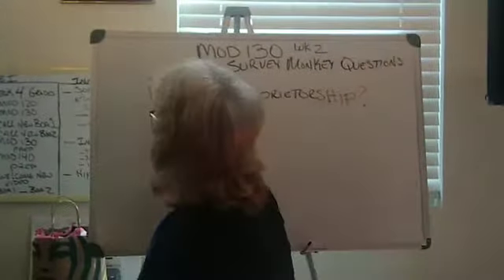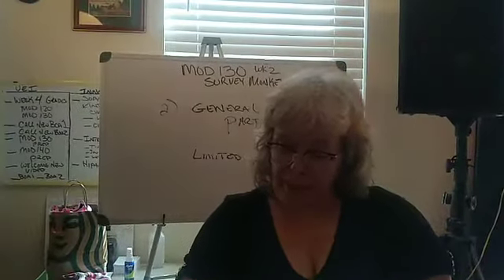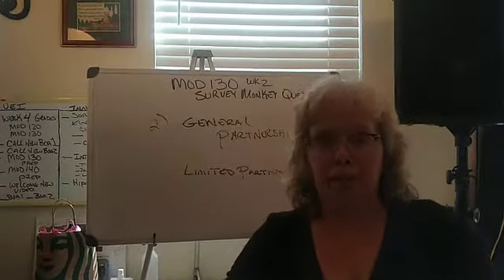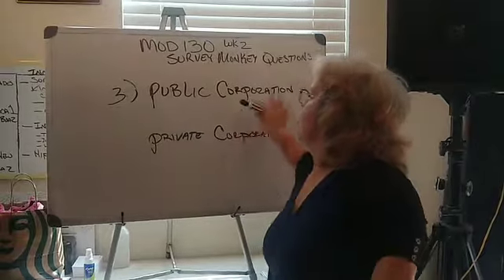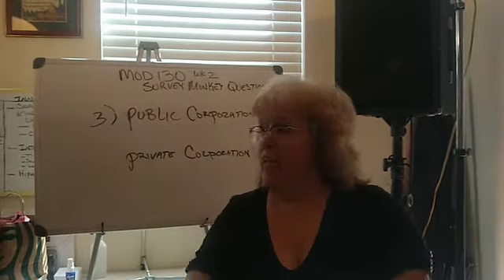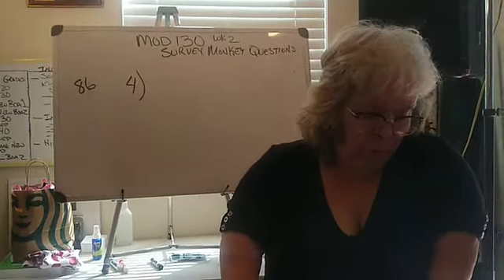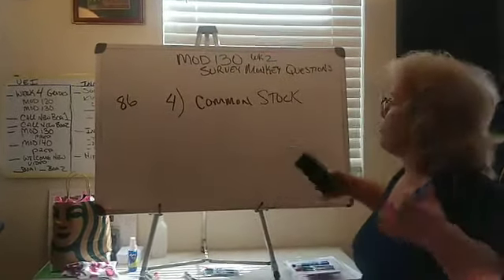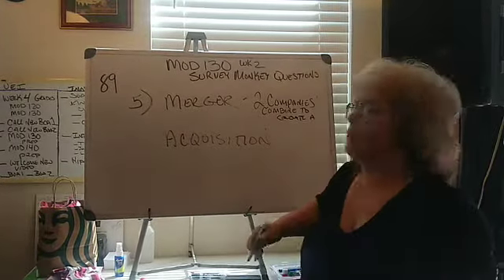MOD 130 WK 2 Survey Monkey Questions 1-5